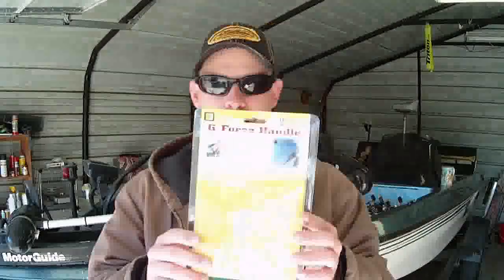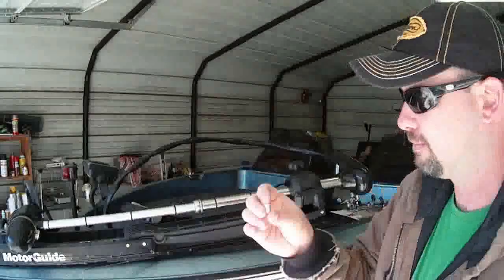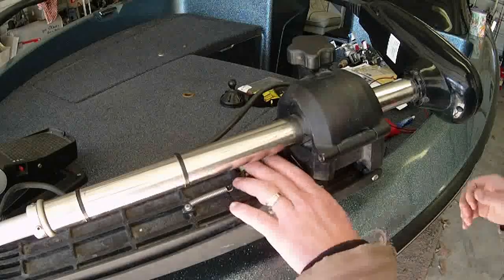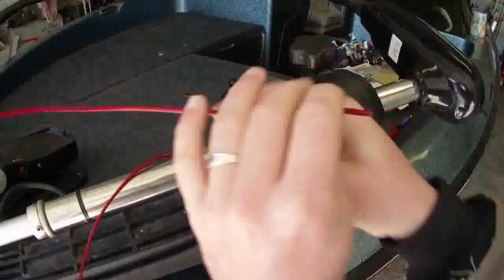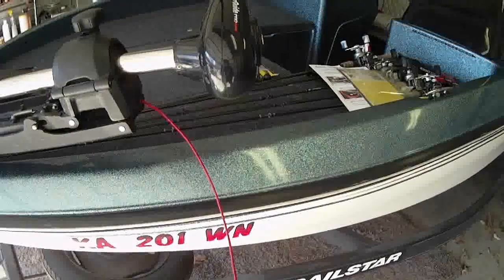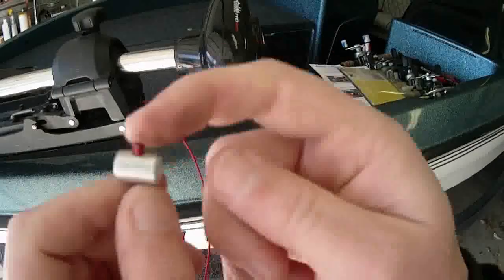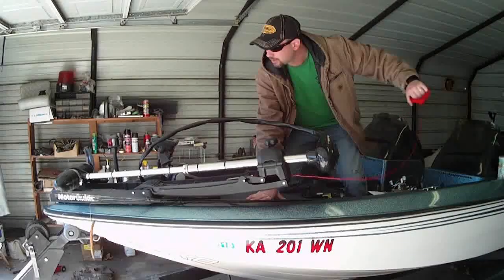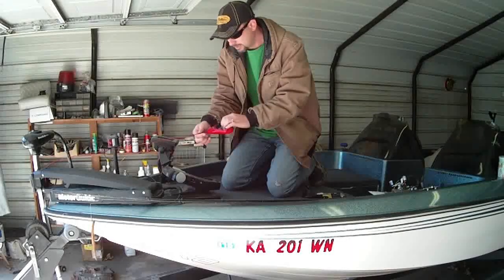G-Force TH-Marine Trolling Motor Handle Installation on Motorguide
Installation of G-Force Handle on Motorguide Pro Series Trolling Motor. The installation Manual could be better, so I explain how to install it.